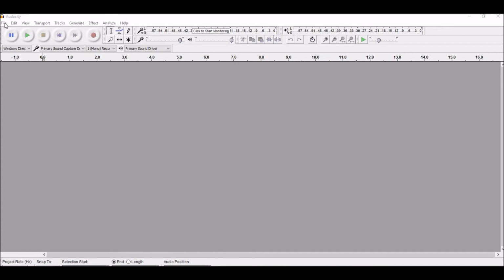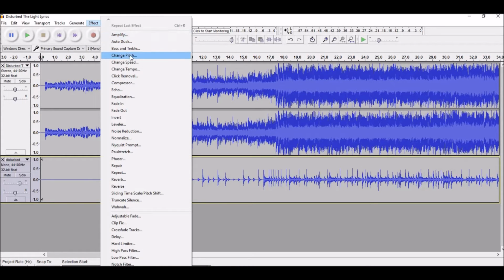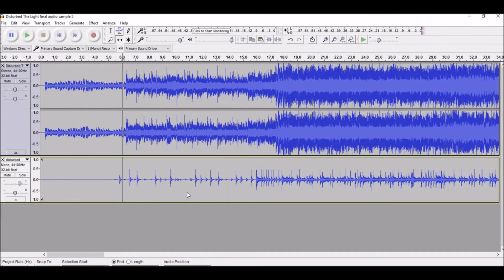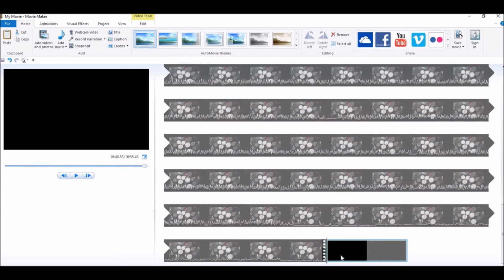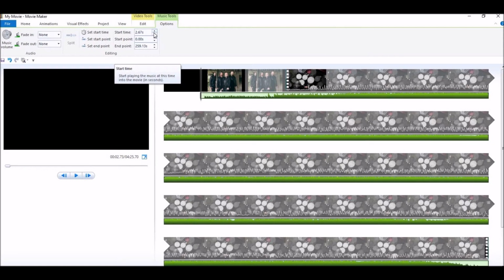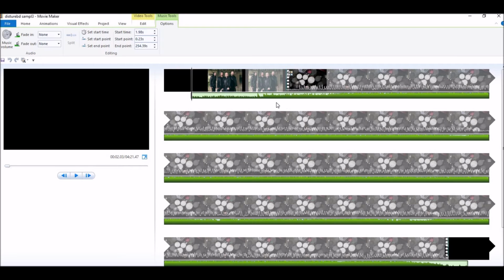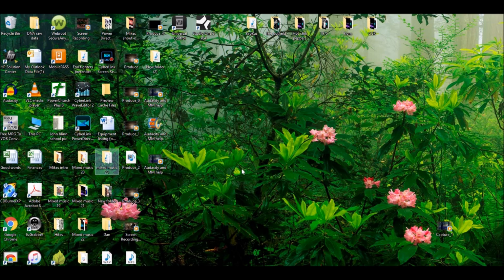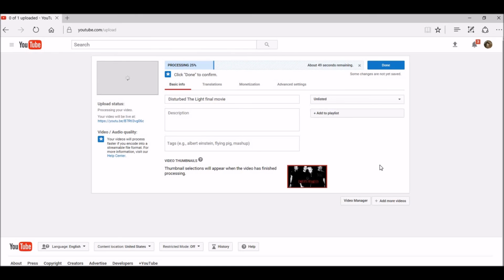Tutorial for Audacity and Movie Maker (Audio Mixing and Syncing Video)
If you don't use these programs, this video is not for you...it's designed to help those that want to improve the way they audio mix and then sync it up with the video...my sincere hope is that it helps someone.  Sorry for the length...